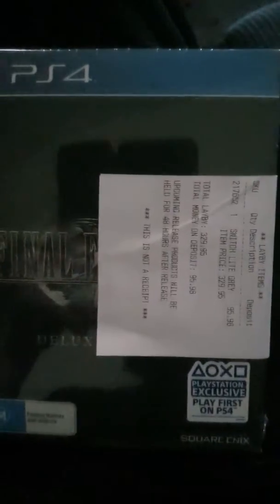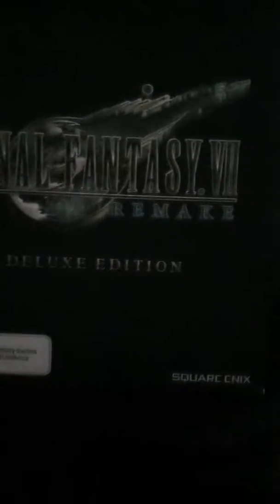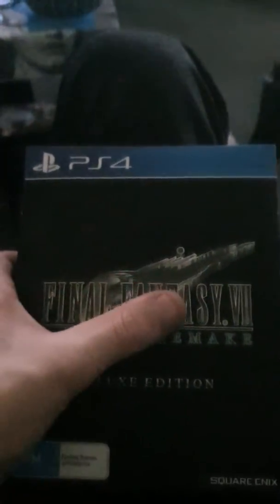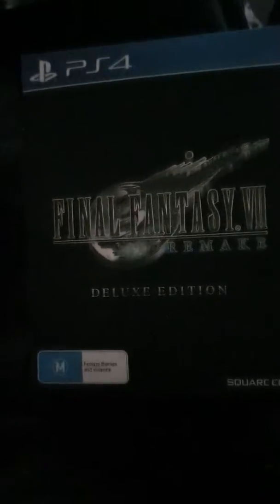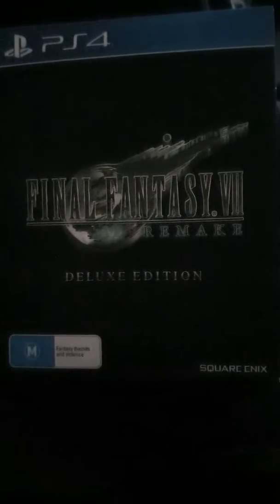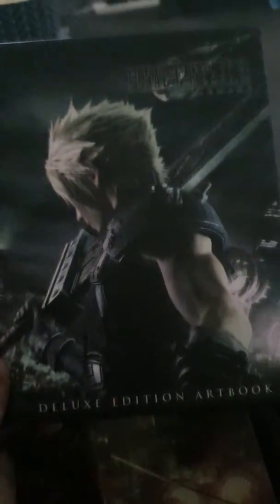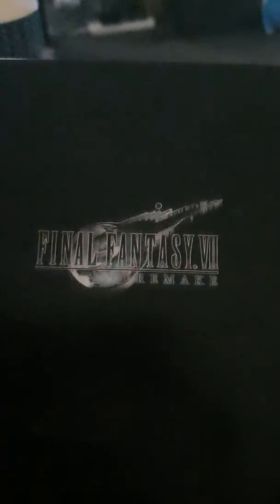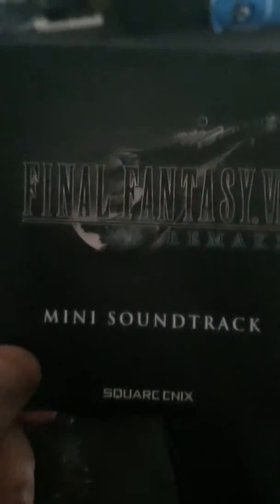Final Fantasy VII Remake Unboxing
In this video which is a relatively quick one, I unbox my copy of Final Fantasy VII Remake Ultimate Deluxe Edition.

This video was classified G and does not contain any violence, and does not contain any coarse language, the general public is free to view this video at any time.